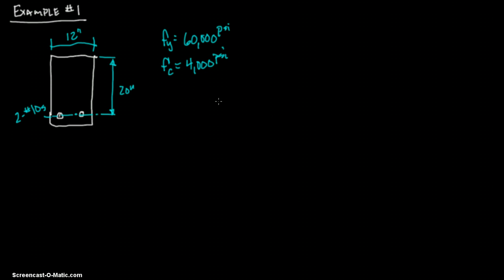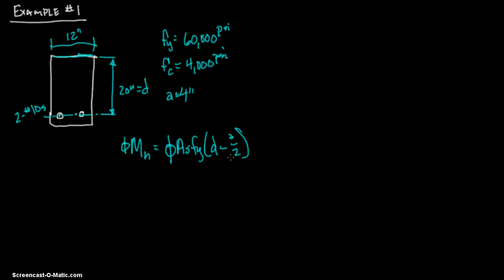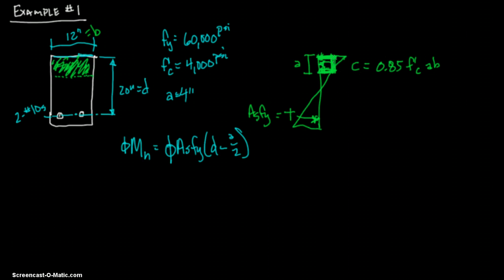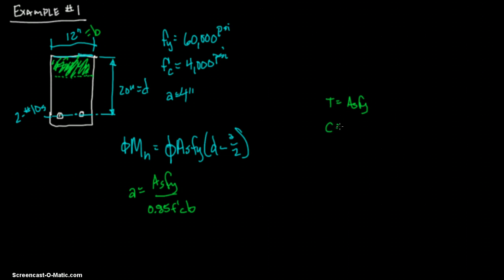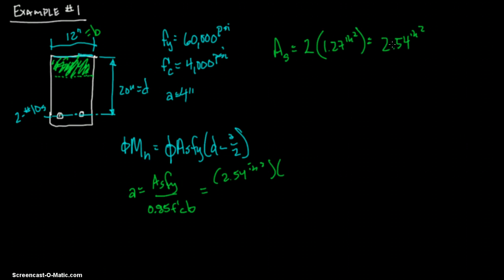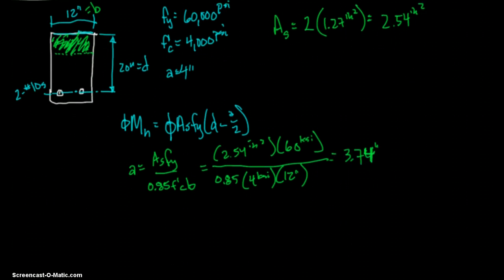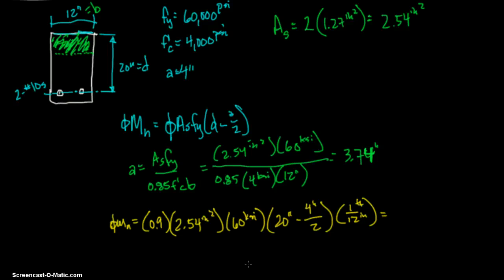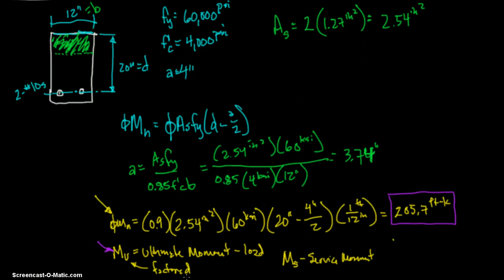Lesson 5, Example #1